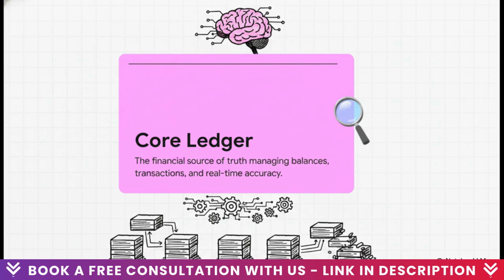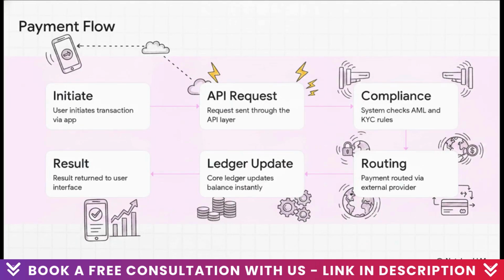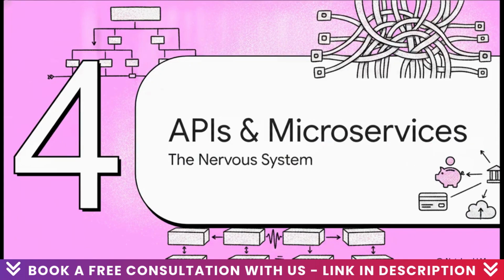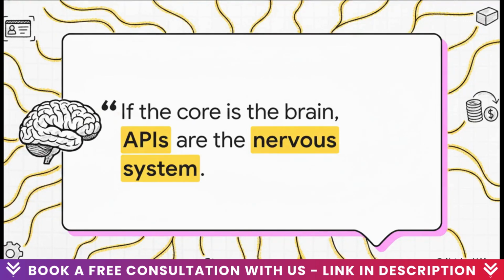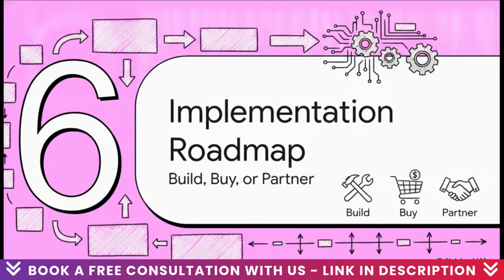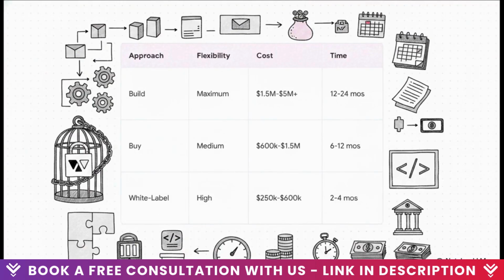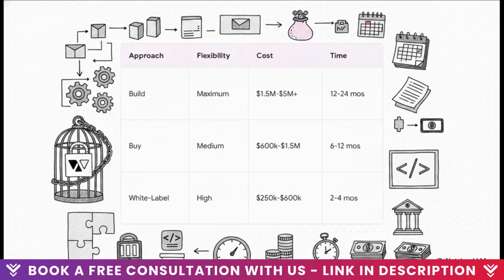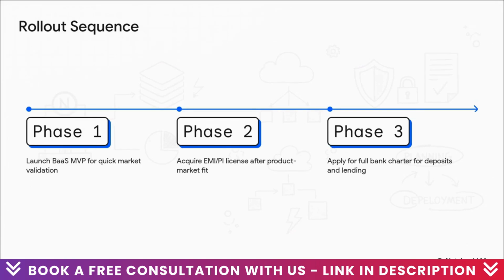How to Build a Robust Neobank Core Banking System| 2026 Guide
👉 In this video, we discuss how to build a neobank core banking system from scratch in 2026 and the technologies, architecture, and features required to launch a secure digital banking platform.

➡️ Core banking software is the backbone of every digital bank. It manages customer accounts, payments, transactions, lending, compliance, cards, and financial operations while ensuring scalability, security, and real-time processing.

We also explore how AI, cloud computing, and open banking APIs are helping fintech startups build next-generation banking platforms faster than ever.

🏦 Why Core Banking Systems Are Evolving

✔️ Growing demand for digital-only banks
✔️ Faster payments and real-time transactions
✔️ AI-powered financial services
✔️ Open Banking and API ecosystems
✔️ Cloud-native banking infrastructure

👉 Modern core banking platforms enable fintech startups to launch innovative financial products while reducing operational costs.

📋 Steps to Build a Core Banking System
Step 1: Define Banking Products

✔️ Savings accounts
✔️ Current accounts
✔️ Digital wallets
✔️ Loans and credit
✔️ Cards and payments

Step 2: Design the Banking Architecture

✔️ Microservices architecture
✔️ Cloud-native infrastructure
✔️ API-first development
✔️ High availability

Step 3: Develop Core Banking Modules

✔️ Customer onboarding
✔️ KYC and identity verification
✔️ Account management
✔️ Transaction processing
✔️ Payment management
✔️ Card management
✔️ Loan management
✔️ Interest calculation

Step 4: Integrate Banking APIs

✔️ Payment gateways
✔️ Open Banking APIs
✔️ Credit scoring APIs
✔️ Identity verification
✔️ Fraud detection systems

Step 5: Implement Security & Compliance

✔️ Multi-factor authentication
✔️ End-to-end encryption
✔️ AML compliance
✔️ KYC verification
✔️ Audit logging

Step 6: Testing & Deployment

✔️ Performance testing
✔️ Security testing
✔️ Disaster recovery
✔️ Cloud deployment
✔️ Continuous monitoring

🤖 AI Features to Include

✔️ AI-powered fraud detection
✔️ Smart transaction monitoring
✔️ Personalized financial insights
✔️ AI chatbot for customer support
✔️ Automated loan risk assessment
✔️ Spending analytics
✔️ Predictive financial recommendations

💳 Core Banking Features
👤 Customer App

✔️ Digital onboarding
✔️ Account management
✔️ Fund transfers
✔️ Bill payments
✔️ Card controls
✔️ Transaction history
✔️ Budget tracking

👨‍💼 Admin Dashboard

✔️ Customer management
✔️ Risk monitoring
✔️ Compliance management
✔️ Transaction monitoring
✔️ Reports and analytics
✔️ User management

🔗 Essential Integrations

✔️ Payment gateways
✔️ Banking APIs
✔️ Card issuing platforms
✔️ Credit bureaus
✔️ KYC providers
✔️ AML screening
✔️ CRM platforms
✔️ Notification services

🔐 Security & Compliance

✔️ PCI DSS compliance
✔️ AML compliance
✔️ KYC verification
✔️ GDPR compliance
✔️ Data encryption
✔️ Secure cloud infrastructure

Financial software must comply with banking regulations and industry security standards to protect customer funds and sensitive financial data.

💰 Cost to Build a Neobank Core Banking System in 2026

✔️ MVP banking platform: $150,000 – $300,000
✔️ Advanced digital banking platform: $350,000 – $800,000
✔️ Enterprise core banking ecosystem: $1M – $5M+

🔧 Recommended Technology Stack

✔️ Frontend: React, Angular
✔️ Mobile: Flutter, React Native
✔️ Backend: Java, Node.js, Go
✔️ Database: PostgreSQL
✔️ Cloud: AWS, Azure, Google Cloud
✔️ AI: Python, TensorFlow, OpenAI APIs

FAQs

1. What is a core banking system?
A core banking system is the central software that manages accounts, transactions, payments, loans, and other banking operations.

2. How much does it cost to build a core banking system?
The development cost typically ranges from $150,000 to $5M+, depending on features, integrations, and compliance requirements.

3. What features should a neobank core banking platform include?
Customer onboarding, account management, payments, card management, lending, KYC, AML, fraud detection, and analytics.

4. Can AI improve a core banking system?
Yes. AI helps with fraud detection, customer support, credit scoring, transaction monitoring, and personalized financial insights.

5. How long does it take to build a core banking platform?
An MVP can take 6 to 9 months, while a full-featured enterprise banking platform may require 15 to 24 months to develop.